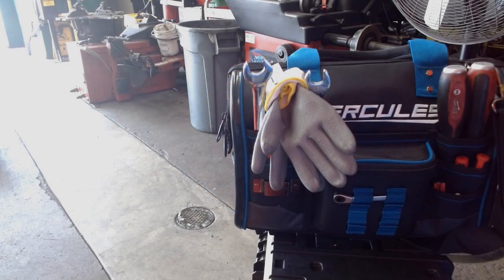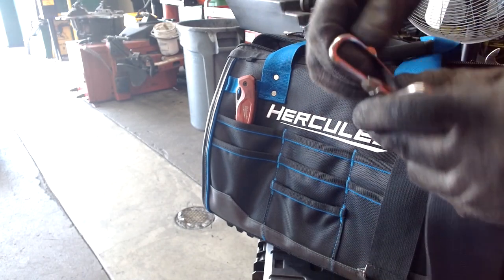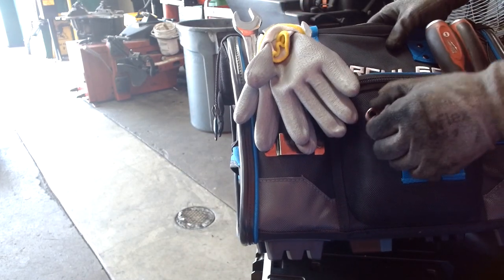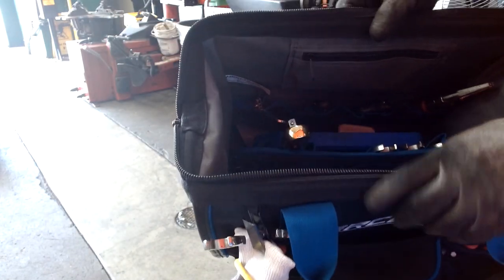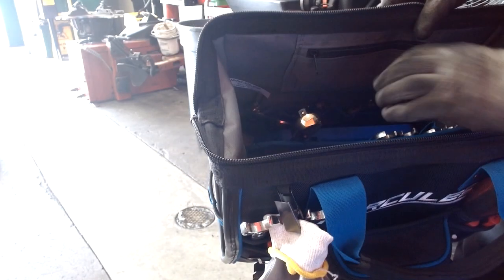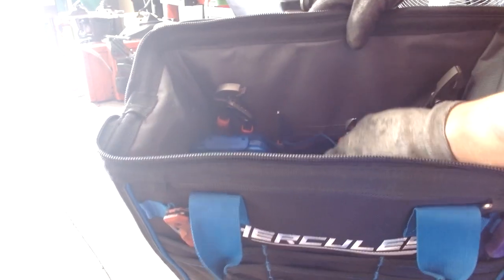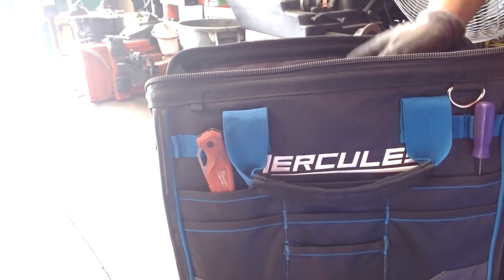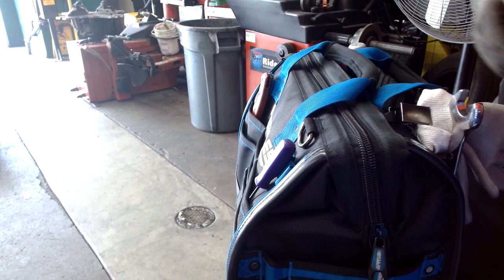Hercules 16 in. Large Mouth Tool Bag MY NEW FAVORITE BAG!!!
Hope you are all doing well! Let's talk about this nice tool bag with a large mouth!